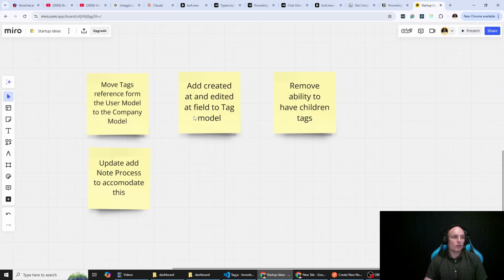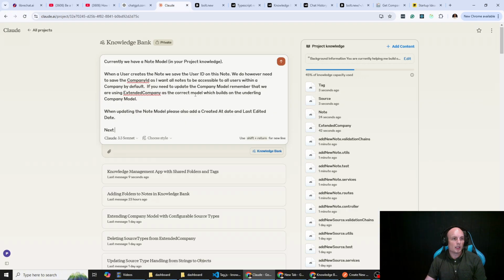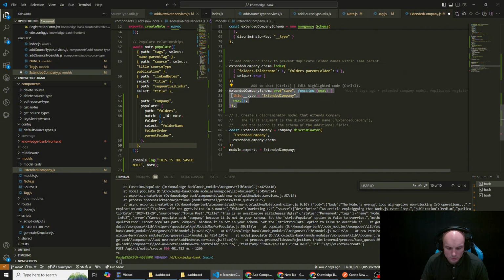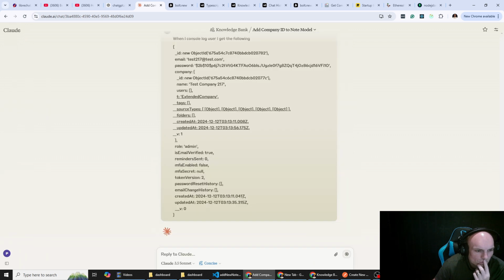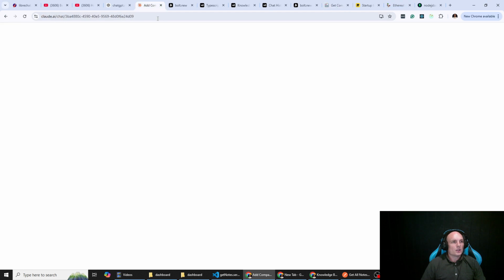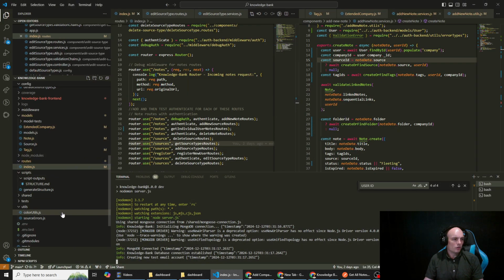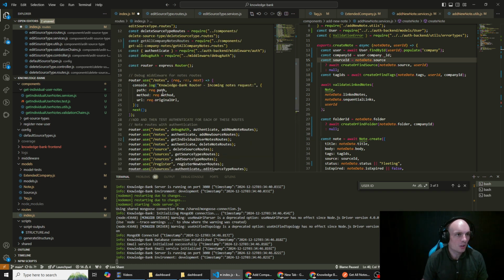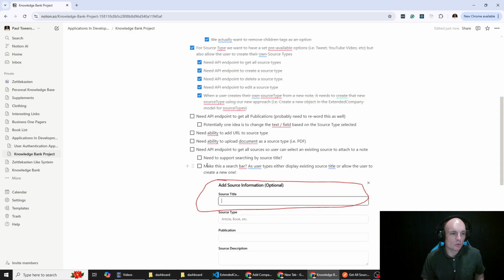Saving Notes & Tags at Company Level! | Code Update | Building A Startup In Real Time | Part 69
In this episode of Building A Startup In Real Time, I update my knowledge management app to save notes and tags at the company level. With AI assistance, I implement this feature to enhance scalability and better accommodate multi-company use cases, ensuring structured and efficient data management.

If you’re curious about saving hierarchical data, optimizing app features for multi-company functionality, or using AI to streamline backend updates, this video provides practical strategies and hands-on coding insights.

Key topics covered:

- Updating notes and tags to save at the company level
- Building multi-company functionality in a Node.js app
- Leveraging AI for backend updates and scalability
- Real-time coding to enhance app data structure
- Improving knowledge management workflows